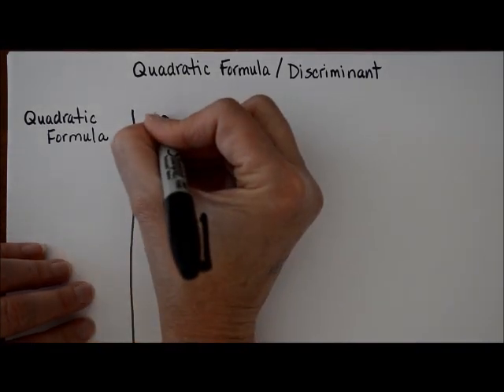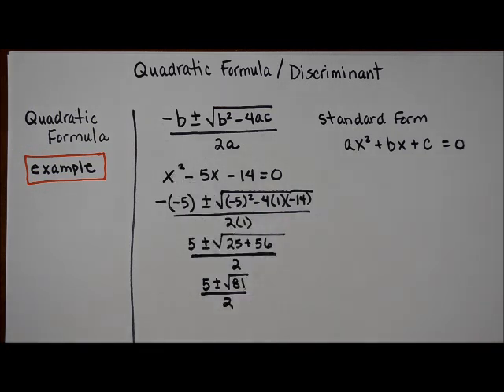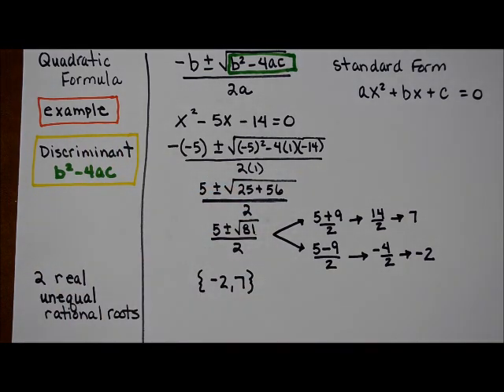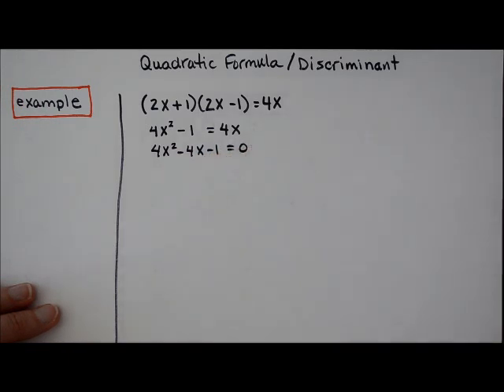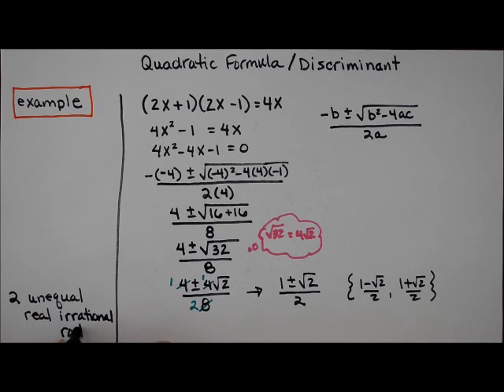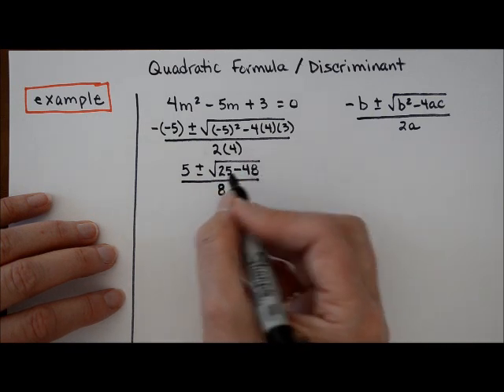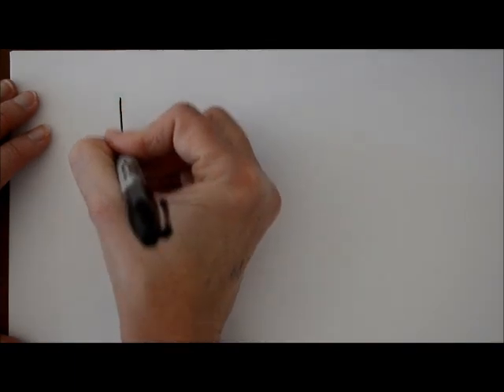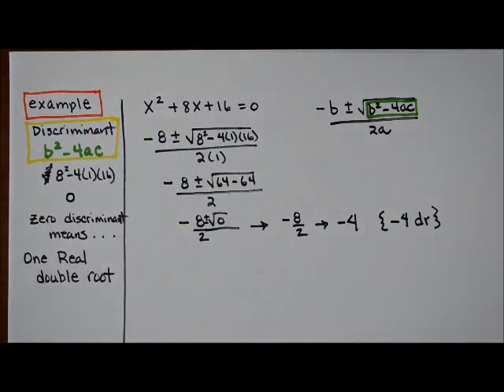The Quadratic Formula and The Discriminant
The Quadratic Formula and The Discriminant for Watkins Algebra 2 class.